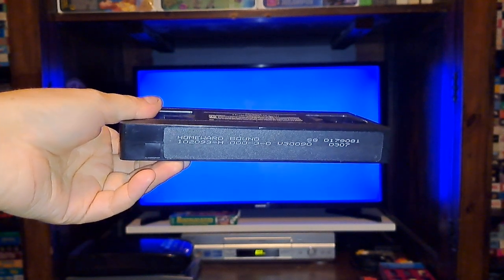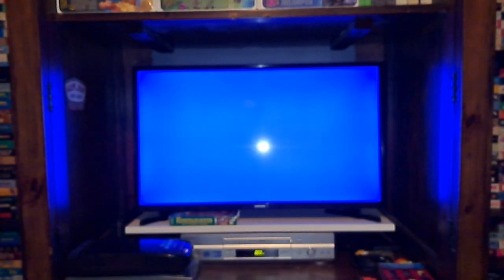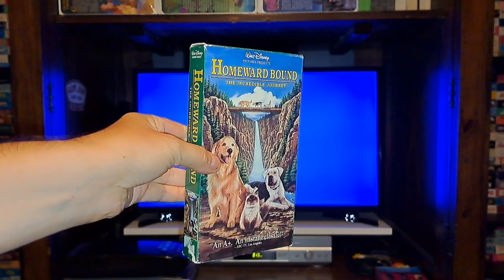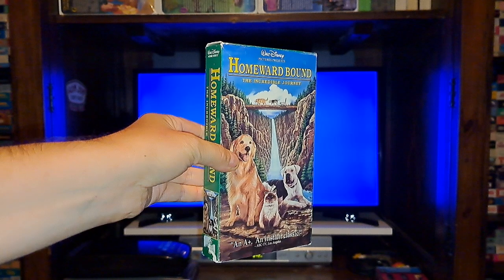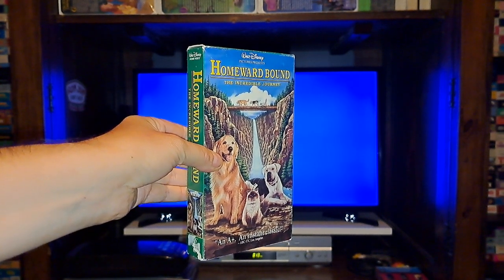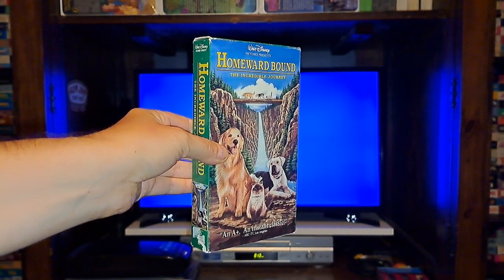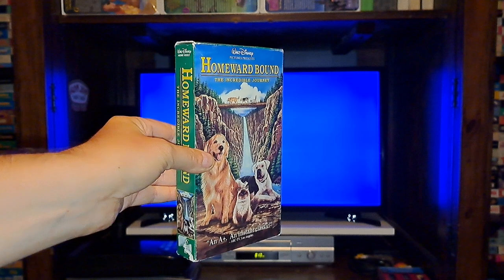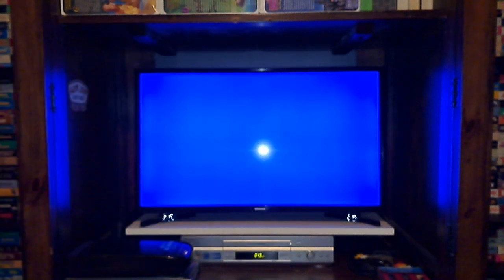Demonstration On My Silver Sony VCR On My Homeward Bound: The Incredible Journey 1993 VHS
NOTE: This was taken from the Ink Label Copy